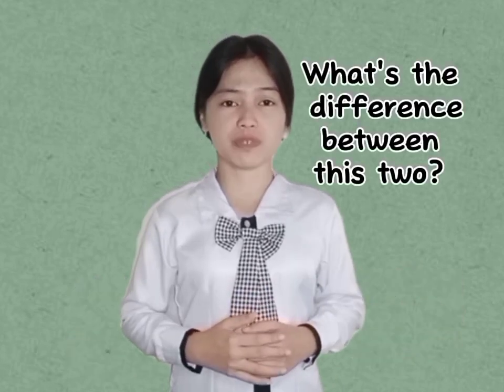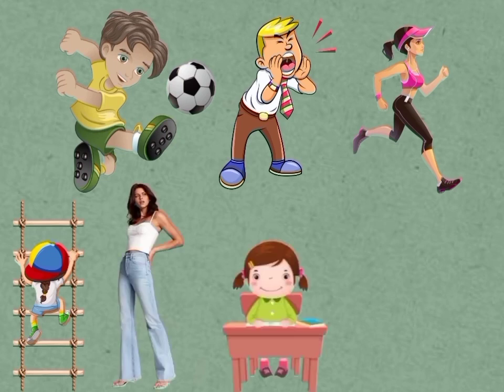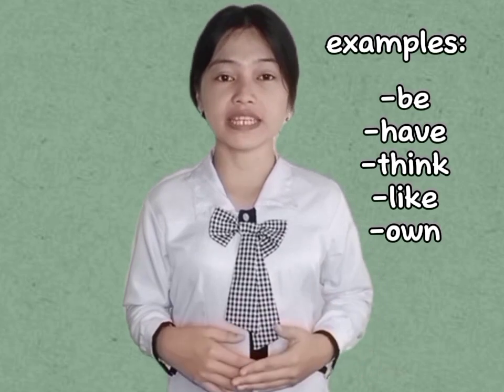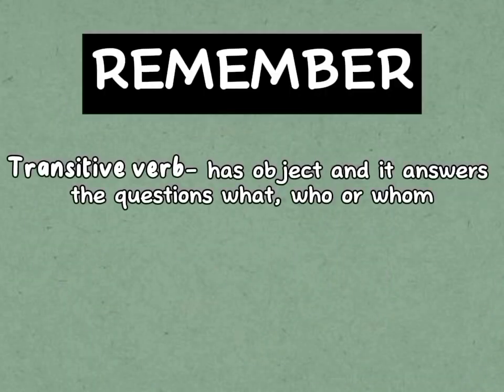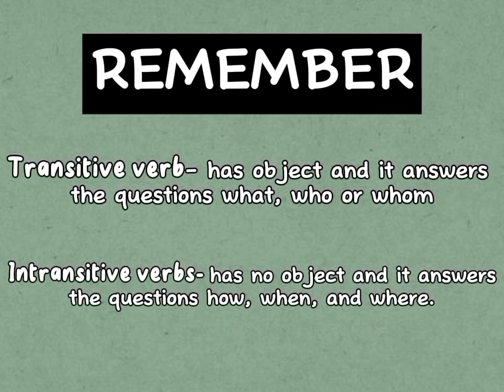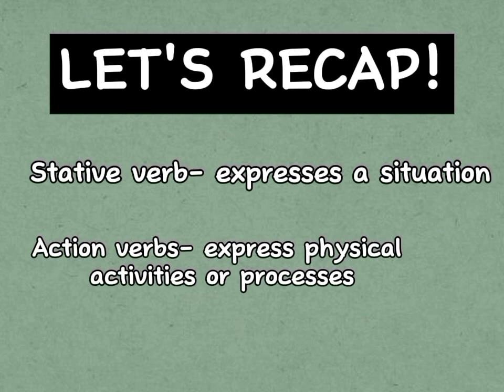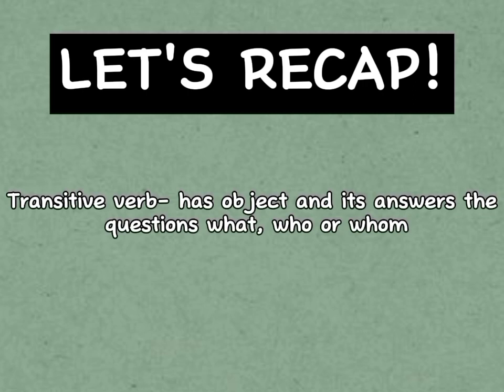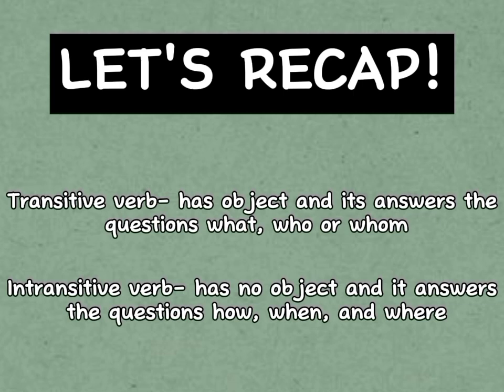VERBS || Parts of Speech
VERBS || Learning Basic English Grammar

Note: This stems from Practical Research 2, one of the outputs of my student's research titled "Analyzing the Use of Video Tutorials as Supplement Tool in English Grammar Education". It's important to note that they are not experts in the field or proficient in editing.

 • Help